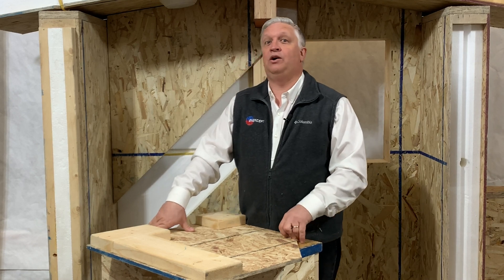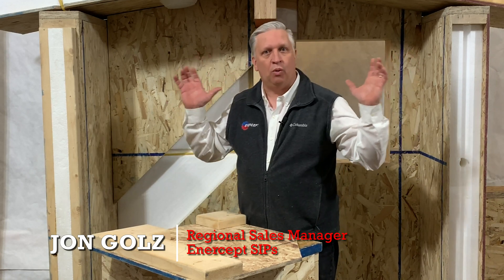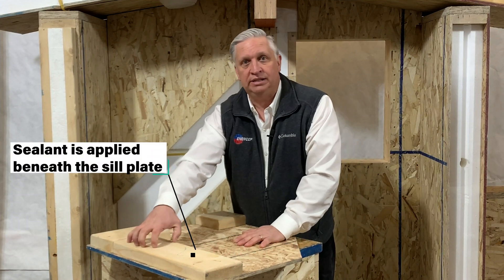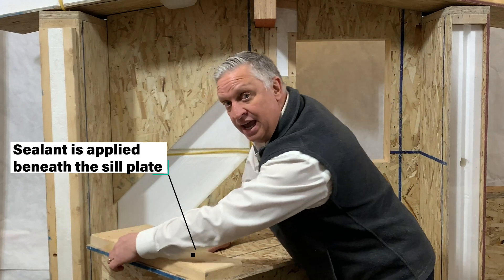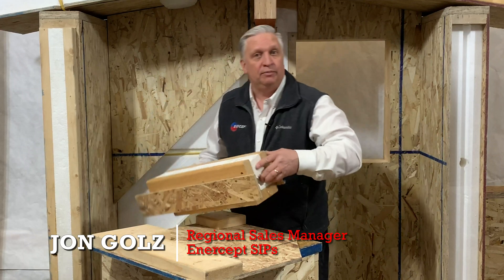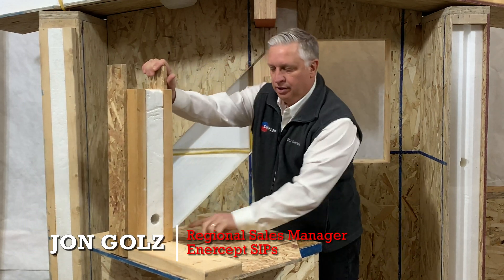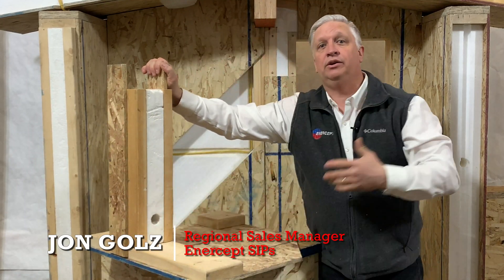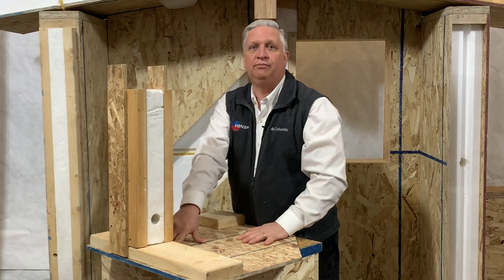How SIP wall panels connect to the subfloor or the foundation wall.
Connecting Enercept wall SIPs to the subfloor or foundation wall is very similar to traditional stick framing methodology. Watch and see as Jon explains how easy it is.